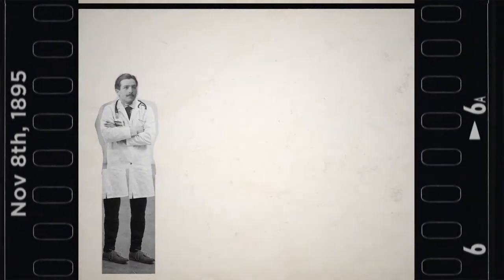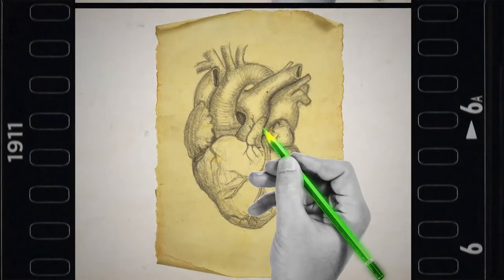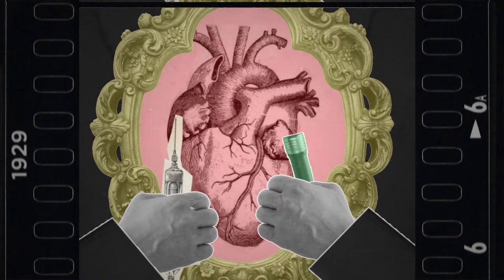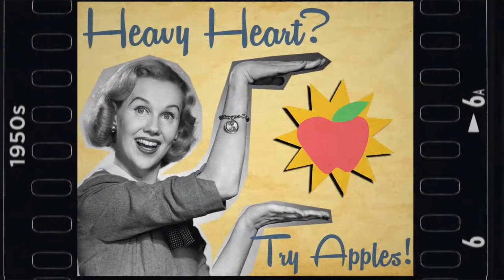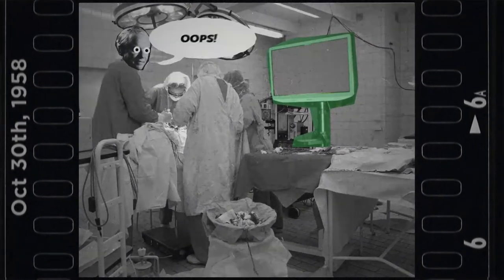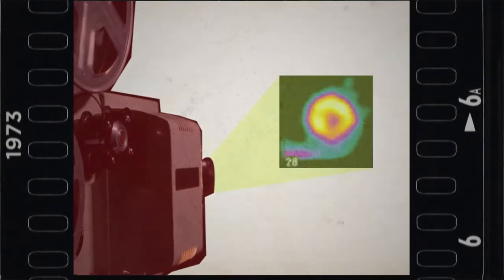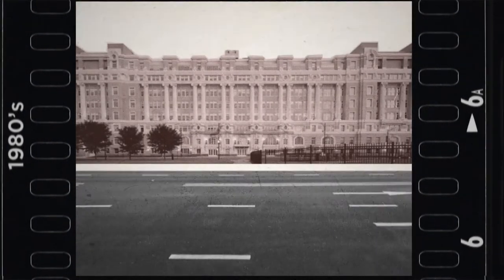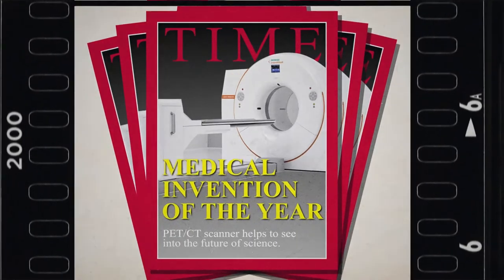An Animated History of Nuclear Cardiac Imaging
Nuclear Imaging and Cardiology evolved alongside each other, until the two were united through the modern advancements in technology… But how did we get there?

Dr. Milani guides us through an animated history revealing milestones that led to the groundbreaking medical invention of the PET/CT Scanner.

Nuclear Cardiac Imaging: Decoded

A special camera with a funny name has innovated the way we treat the leading cause of death in the world — heart disease. What makes the Positron Emission Tomography, or PET Camera so special? Well, it involves a small amount of radioactive material and computed tomography….
Nuclear Cardiology is complicated. Let’s decode it.

A 2nd Opinion Saved Me From Bypass Surgery

Jackson Ellisor was suggested to have bypass surgery after being diagnosed with a left bundle block. The thought of being laid out with his chest split open was scary, so he sought out a 2nd opinion. Thanks to a PET/CT scan, it was able to be determined that surgery was unnecessary and was given another option for treatment.

86-Day Journey in the ICU – Patient Story

After suffering a heart attack, pulmonary embolism and multiple organ failure, Paul Juneau spent 86 days fighting for his life in the ICU. However, thanks to dedicated care from his team at Ochsner Baton Rouge, Paul was given a second chance, living to see the birth of his baby boy. “I truly believe that without Ochsner, I wouldn’t be here today,” Juneau said. “I think I received the best care that could possibly be given by anyone.”

Why you should get a second opinion.

Getting a second opinion is always a good idea when it comes to your health and heart. The science of medicine is still open to interpretation. Two well-trained doctors may reach different conclusions about diagnoses or treatment plans, and both recommendations can be valid. That’s why getting a second opinion, especially about something as complex as heart surgery and procedures, is common and even recommended by doctors.

Christopher White, MD explains the ins and outs of when and why to get a second opinion and how it can save your life.